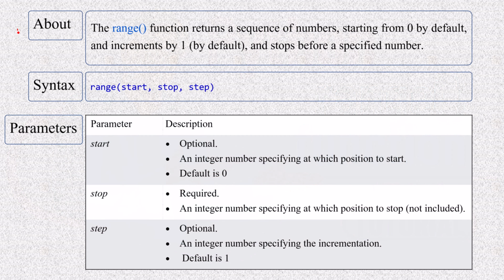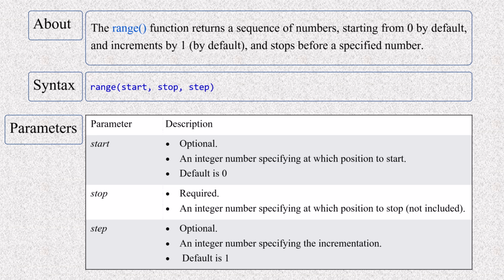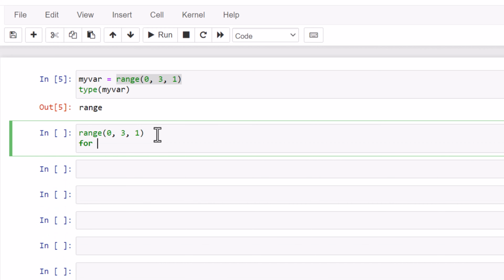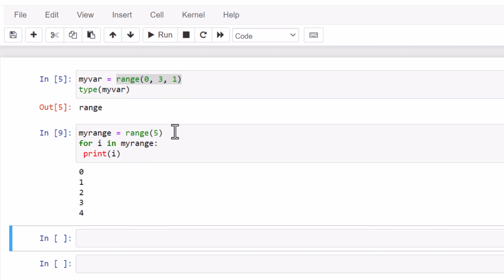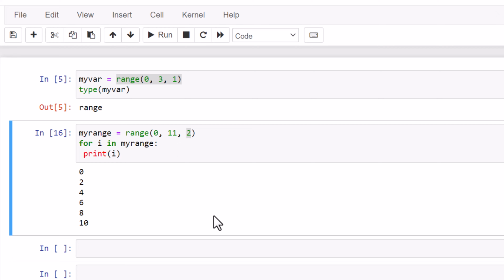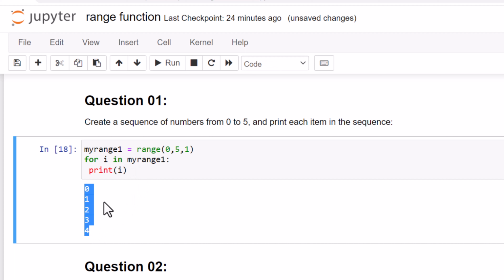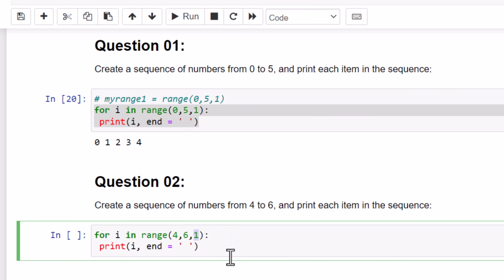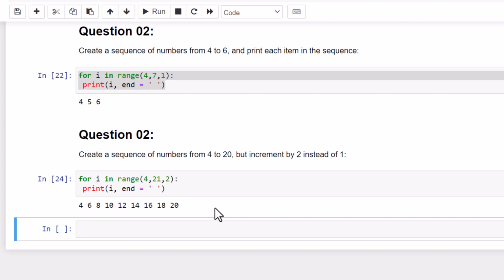range function in Python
0:00 - Introduction
0:17 - Theory
1:37 - Practical
4:53 - 3 Questions